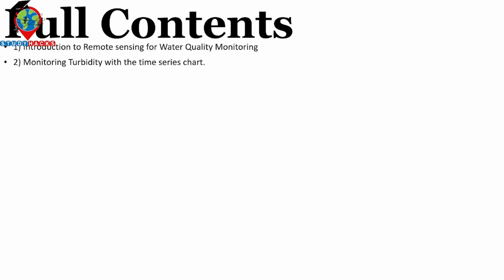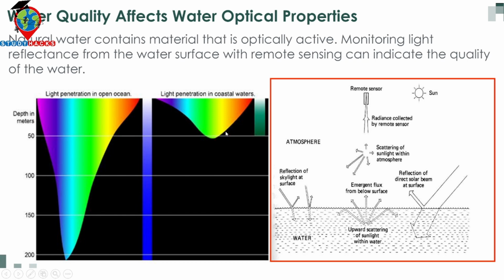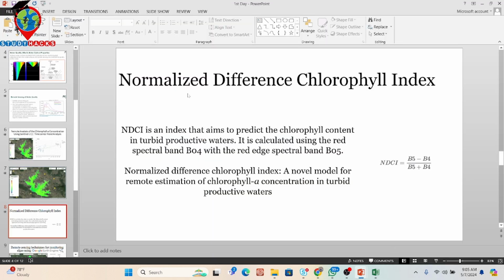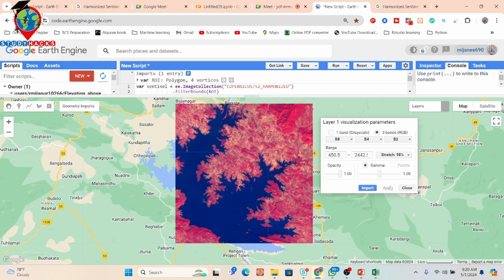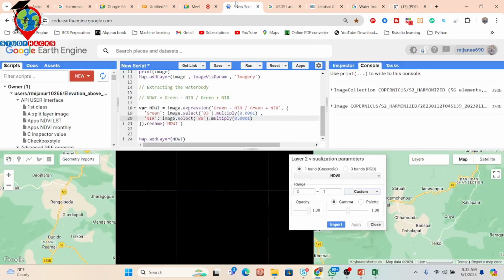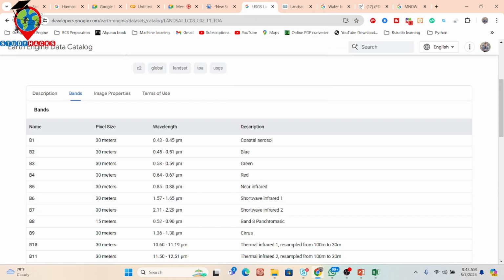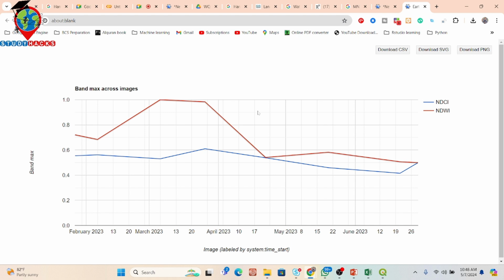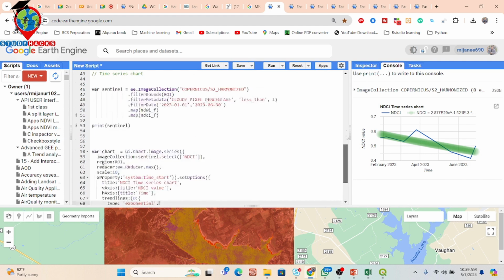Water Quality Monitoring: Estimation of chlorophyll-a concentration in turbid productive waters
Water Quality Monitoring: Estimation of chlorophyll-a concentration in turbid productive waters using Google Earth Engine

Registration is open for the private Online Training on Water Quality Monitoring using Remote sensing techniques using

Class Start: Private training you can start anytime
Total Class: 7 days (Each week one class)

Course contents:

1) Introduction to Remote sensing for Water Quality Monitoring
2) Monitoring Turbidity with the time series chart.
3) Monitoring Chlorophyll with temporal analysis.
4) Monitoring TSS (Total Suspended Solid) with time series chart.
5)Monitoring Salinity Index for water
6)Monitoring BOD (Biochemical Oxygen demand)
7)Monitoring COD (Chemical Oxygen demand)
8)Monitoring PH of water
9) Time series Chart of all parameters
10) Google Earth Engine Web application for Water quality monitoring
11) How to use in-situ data to make the accuracy of all parameters.
12) Monitoring the Algae Bloom
13) Correlation analysis algae with wind speed, temperature, Precipitation
14) Make water Quality Web application using Google Earth Engine

Prerequisite:
1) Advanced knowledge of googleearthengine
2) Basic Idea about Remote sensing